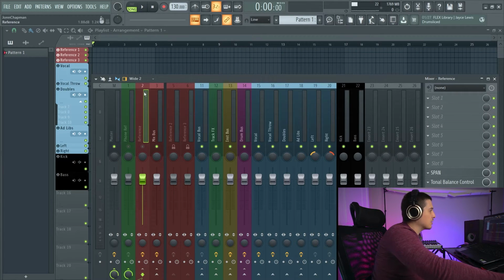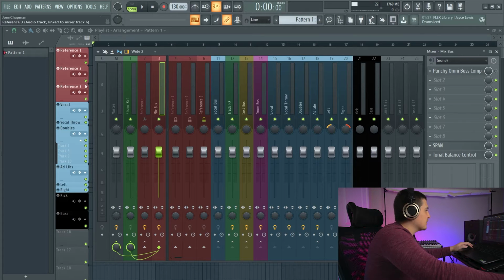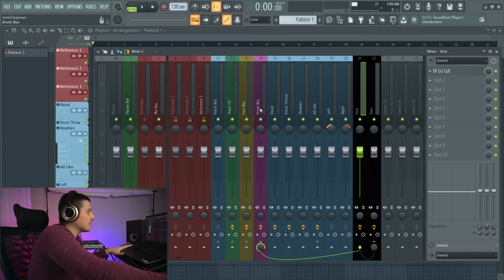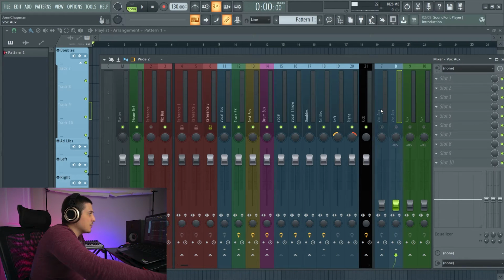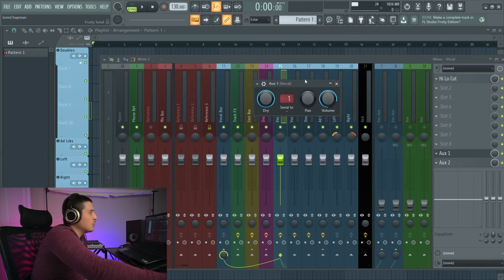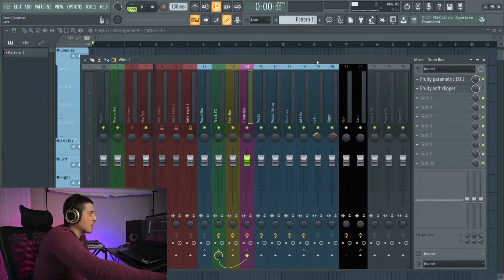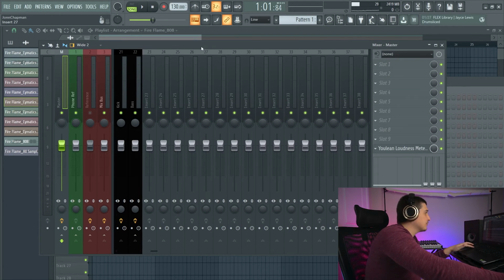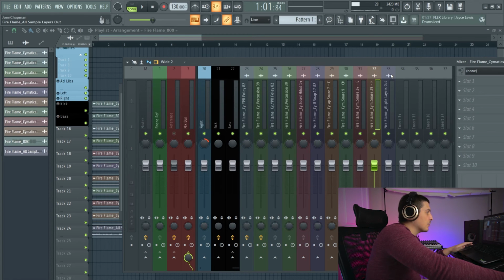FL Studio Template | Multi Track Mixing Template (SAVE TIME)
Mixing can often include a lot of the same routing and workflow. In this video you will see my multi track mixing template as well as my workflow and a cool trick or two that I use (such as my cellphone reference button). Whether you are just interested in seeing how others work, or you are looking to find a workflow, this video is meant to help! With that said, let's take a deep dive into this "Multitrack Mixing Template" video!

⌚TimeStamps⌚
0:00 Intro
0:16 References and Monitoring
2:33 Pre-Loaded FX and Routing
8:37 WorkFlow
13:34 Summary/Outro